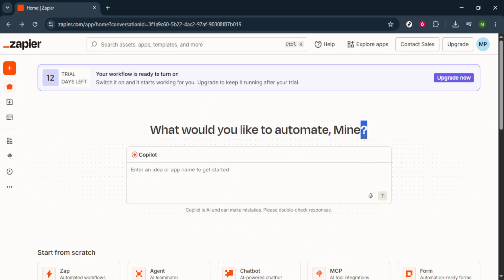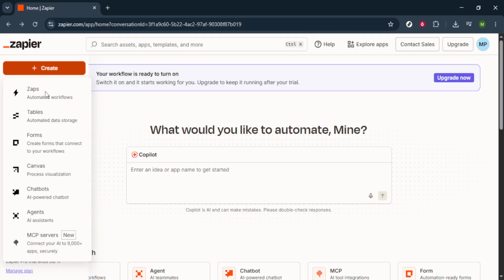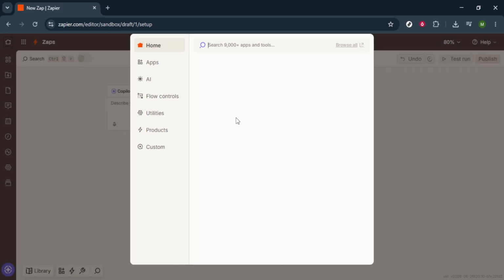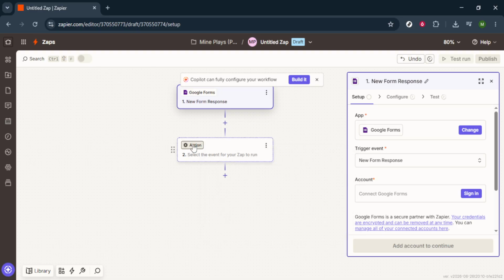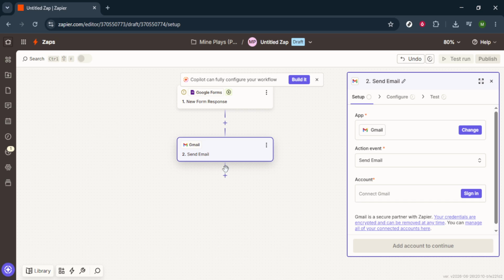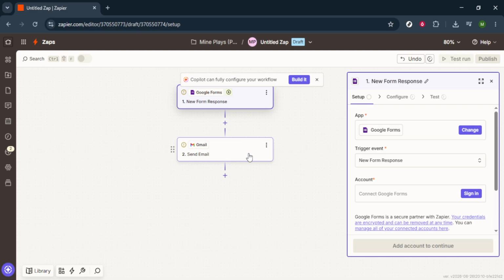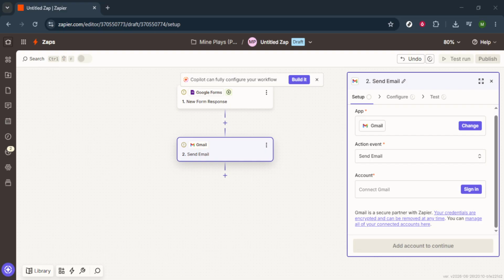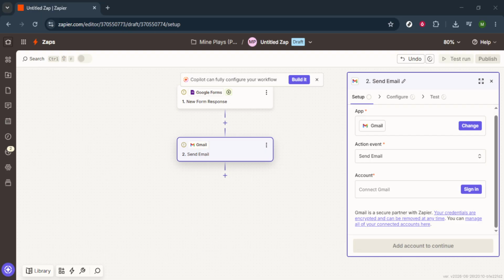How to Connect Google Forms to Gmail with Zapier (2026 Guide)